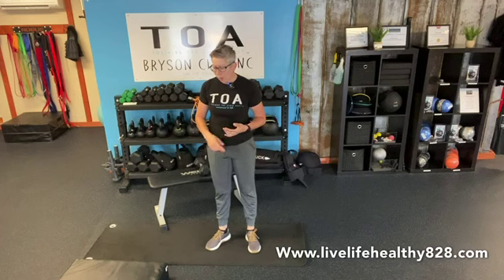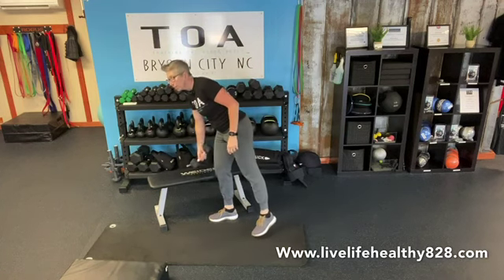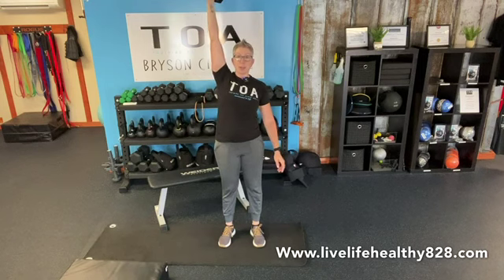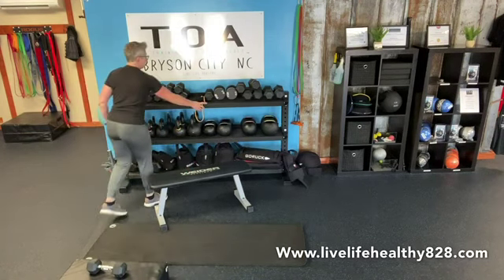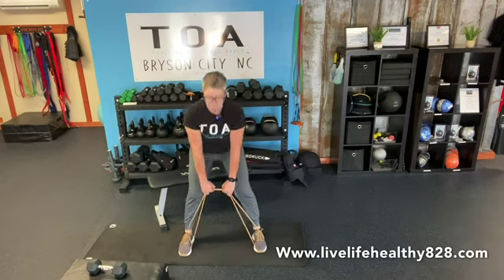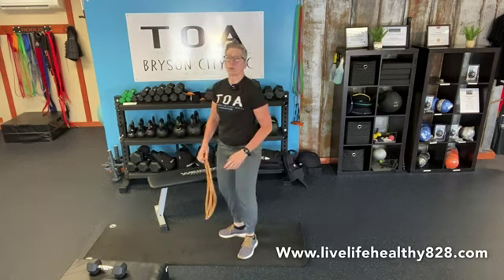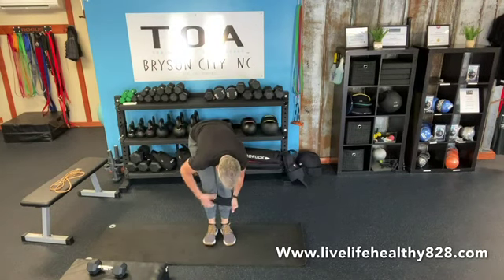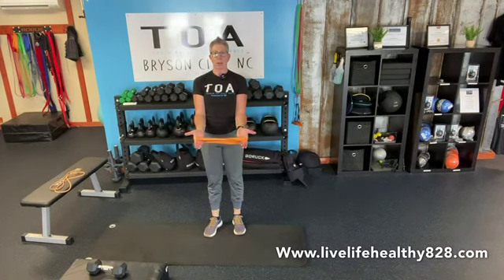August DLF (Beginner)Workout #2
Reps: 8-10-12

Dumbbell Single Arm Snatch/Curl & Press (Each Arm)

Dumbbell Pirate Style Suitcase Step Up (Each Leg – One Eye Closed)

Dumbbell Single Arm Three Point Row (Each Arm)

Band Deadlifts (Self Anchor – Hold in Middle)

Finisher
100 Mini-Band Bridges

75 Mini-Band Squats (Band Above Knee)

50 Band St. Arm Pull Over (Rear Facing – Neutral Grip )

25 Mini-Band No Money [2:2] (Slow & Steady)
Chip Away – You Got This!!